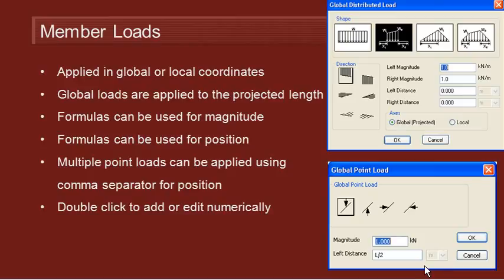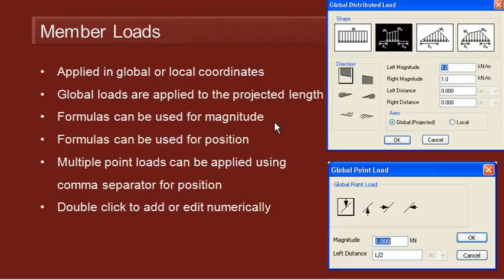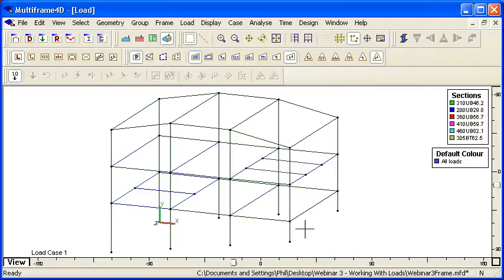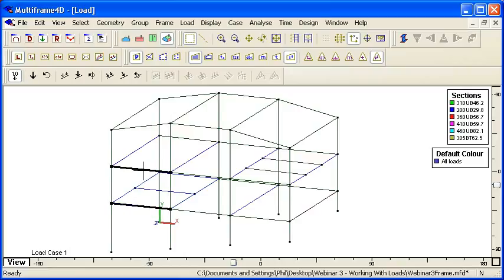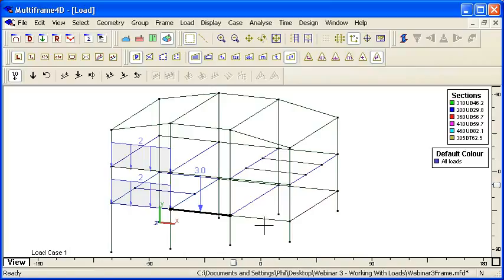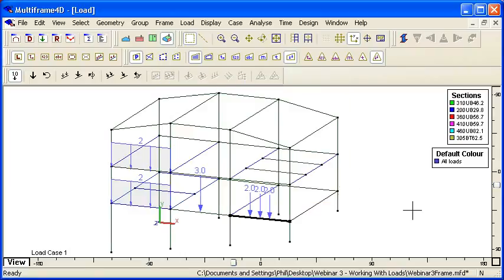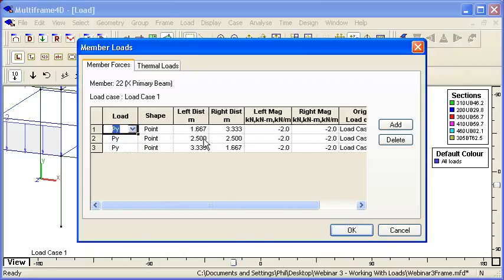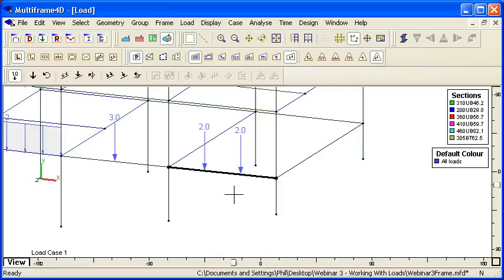MAXSURF Multiframe - Member Loads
This video looks at working with Member Loads in MAXSURF Multiframe.